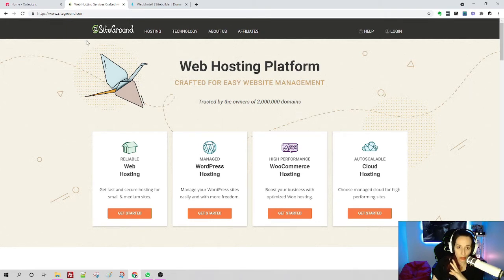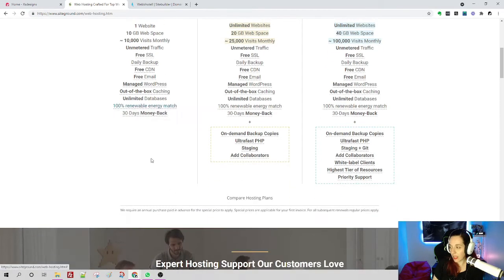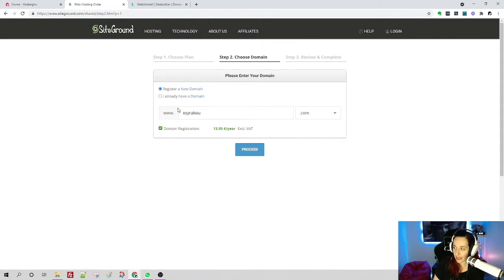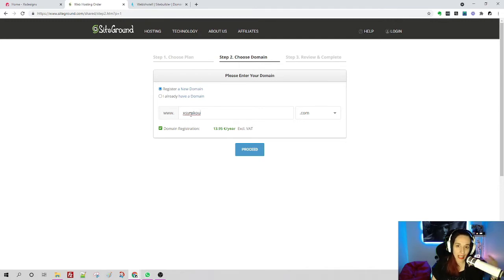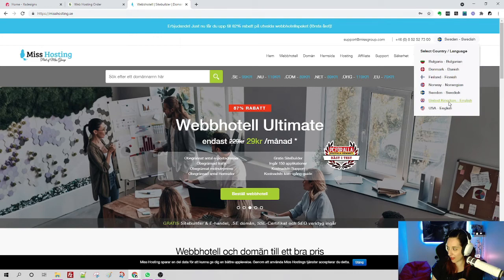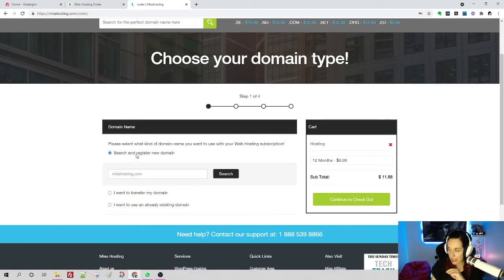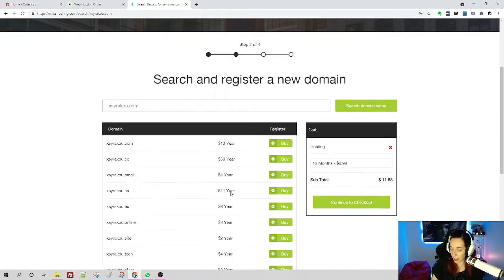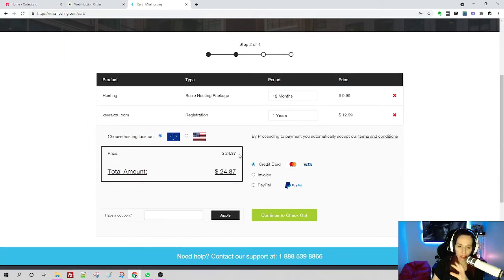How to find and purchase hosting and a domain name for your Wordpress website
In this video I'm showing you what a domain name and a web hosting is, and how to purchase them. This is mainly addressed towards you that are interested in starting your own blog website.

This is a tutorial recorded a while ago and it is part of my course that can be found on thinkific via my website xsdesigns.se, however, I decided to upload it here as well.
I hope it brings you value and that it helps you build the website of your dreams.

However, if you do I'll be forever grateful as you are showing your support in this channel